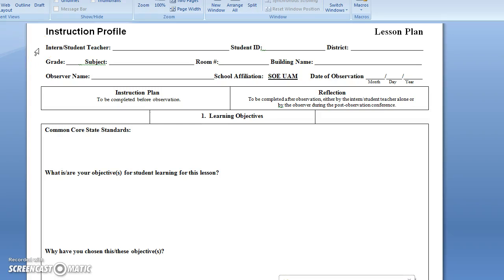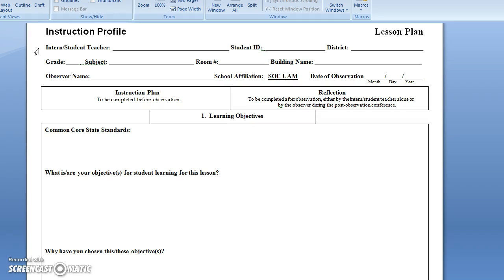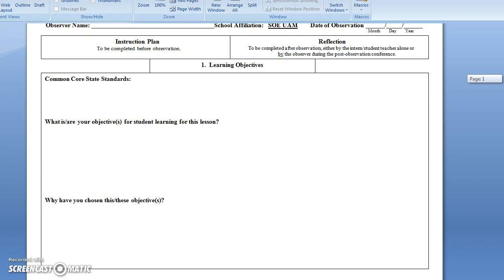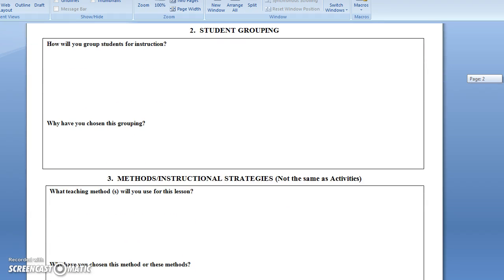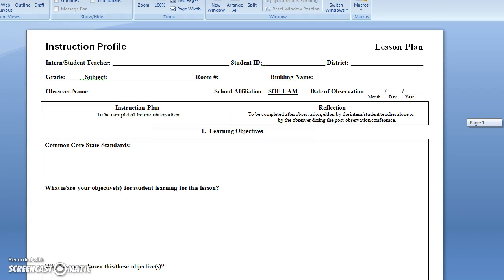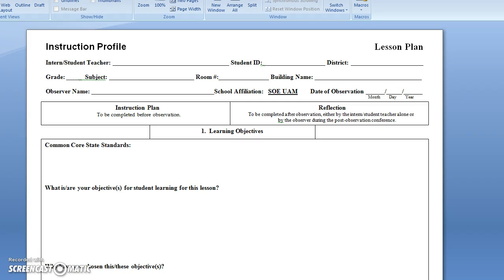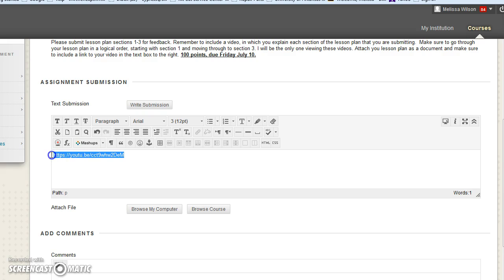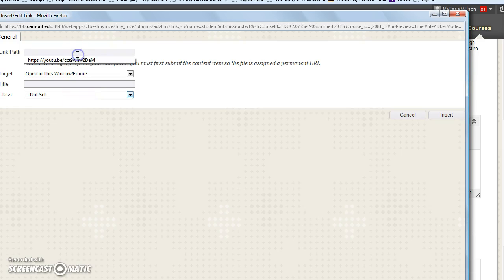Lesson Plan Video Explanation